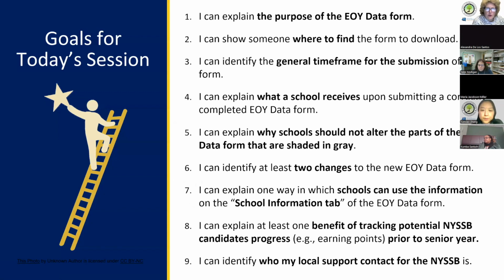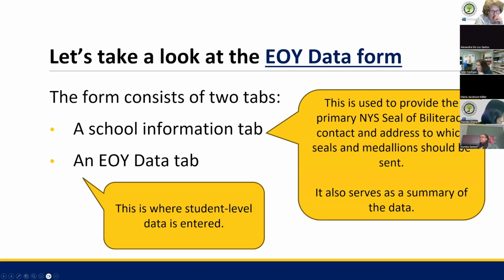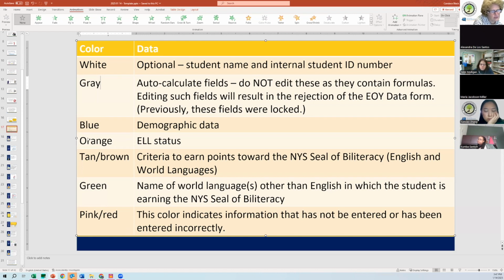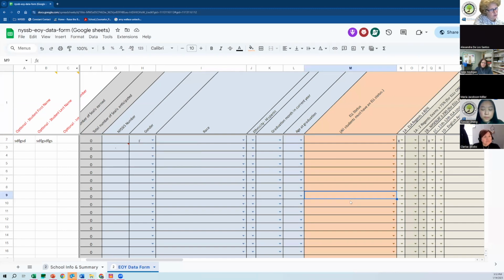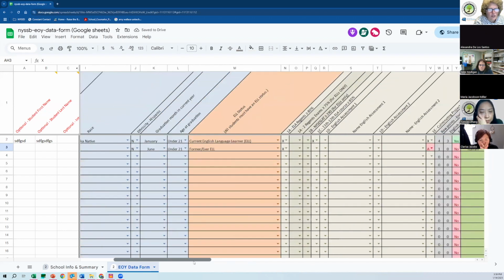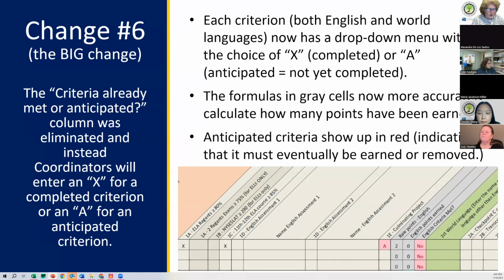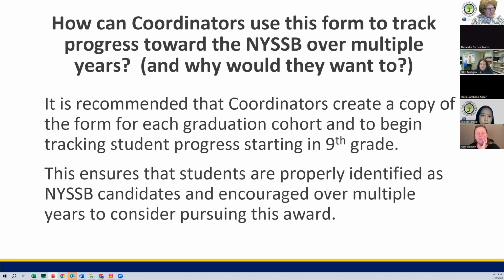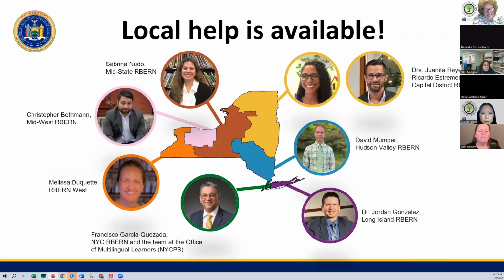Using the EOY Data Form to Track and Report NYSSB Earner Progress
Webinar description:  The End of Year (EOY) Data form is a spreadsheet that schools use to report their successful NYSSB candidates each spring.  Once this form has been verified, the appropriate number of seal stickers and medallions are mailed to the school from NYSED’s distribution centers.  The EOY Data form can serve as a tool for tracking students’ progress throughout the year, including multi-year cohorts, thus enabling the NYSSB Coordinator to more effectively identify and recruit potential candidates.  This webinar will review the elements of the EOY Data Form, including the revisions that will be in effect starting in the spring of 2025, as well as how NYSSB Coordinators can use this form to streamline the process of identification and recruitment of NYSSB candidates and the appropriate tracking of the points they earn through graduation.  Tips will also be offered to avoid common pitfalls.